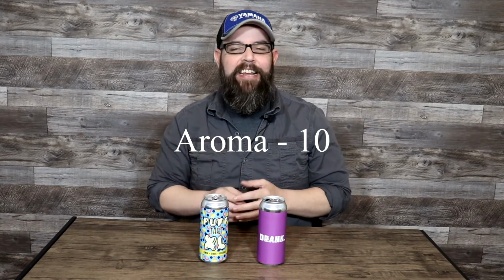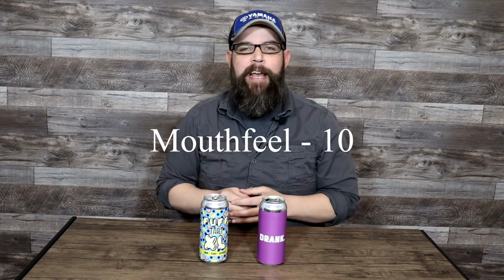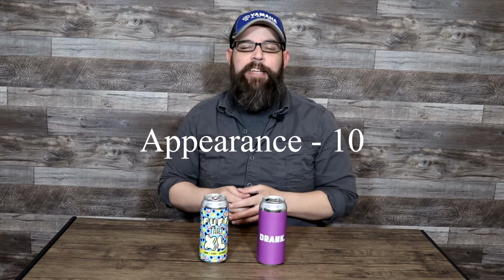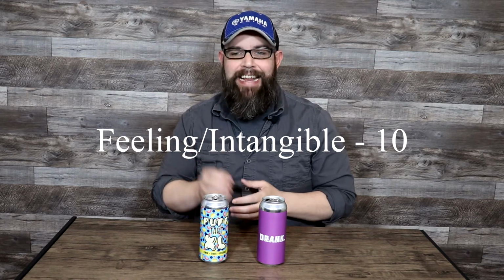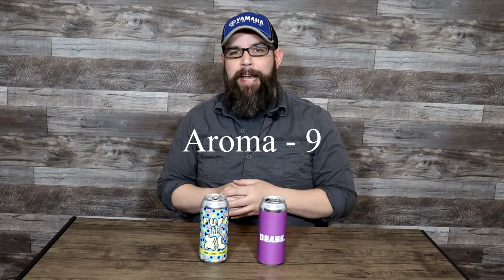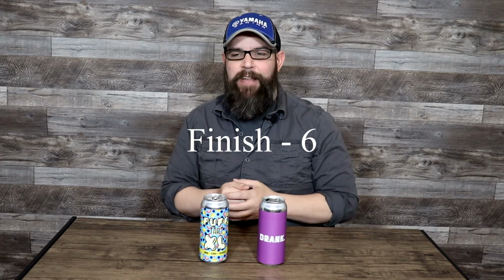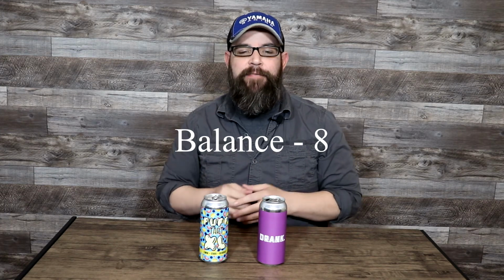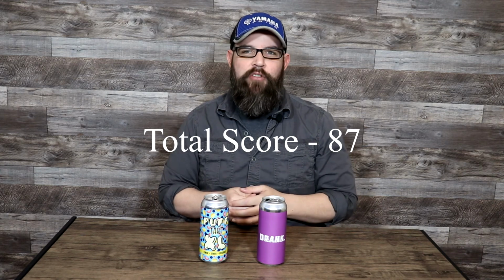The Brewing Projekt - Imperial Kettle Sour Review (Tavour)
A review of 2 different imperial kettle sour ales from The Brewing Projeckt. Both beers were sourced from Tavour. Puff Tart XL (w/ blueberry, guava, lemon, & lactose) & Purple Drank (w/ grape, blackberry, raspberry, marshamallow, & lactose). An in-depth analysis of each beer, and rating on a 100-point scale.